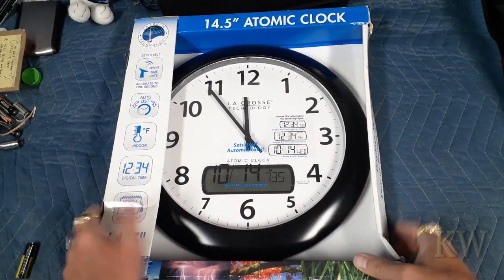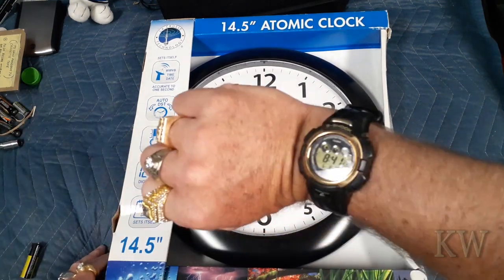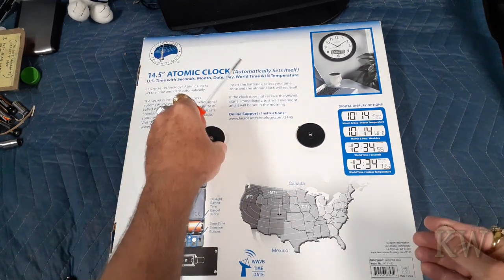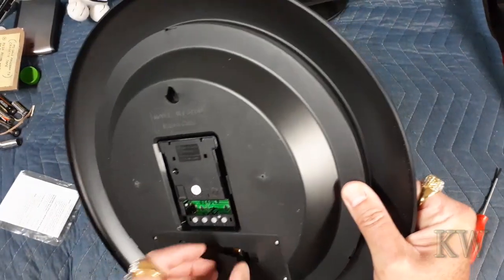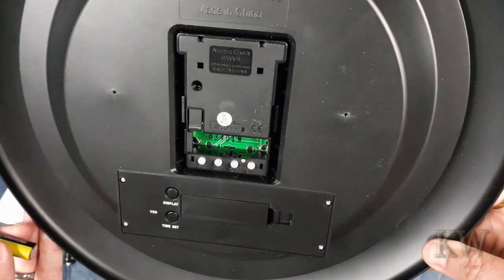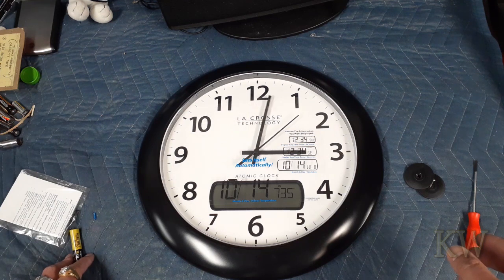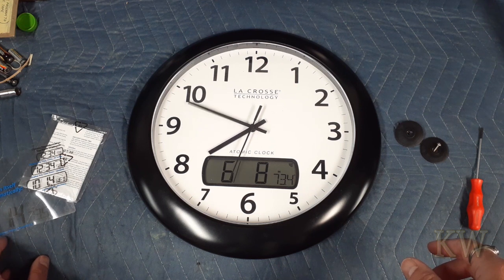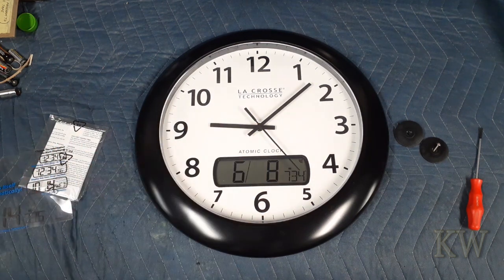La Crosse Atomic Clock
If you like to always know the exact time...take a look at an atomic clock from La Crosse.